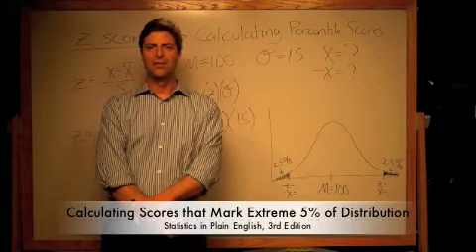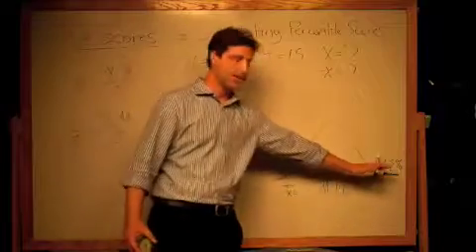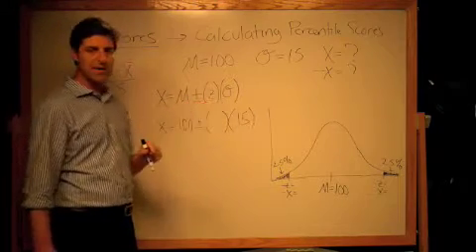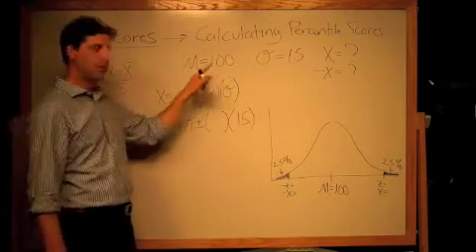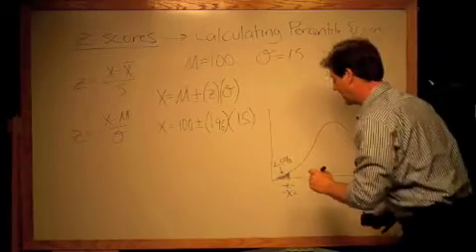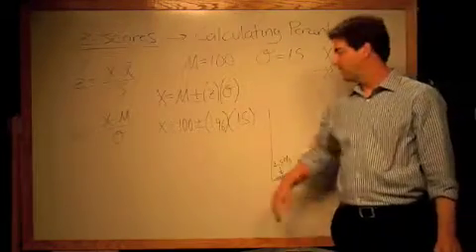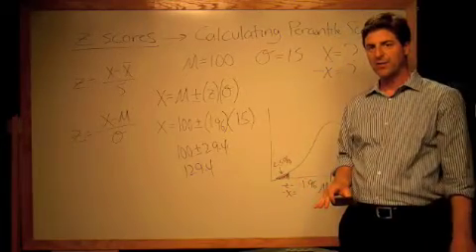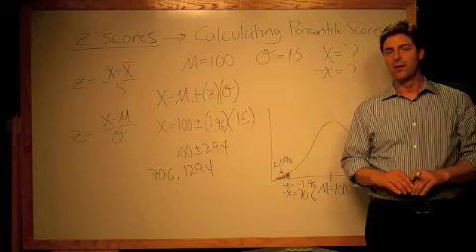Scores that mark extreme 5 percent or distribution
In this lesson, Tim Urdan, author of Statistics in Plain English, explains how to calculate the raw scores that mark the extreme(5%) tails of a normal distribution.